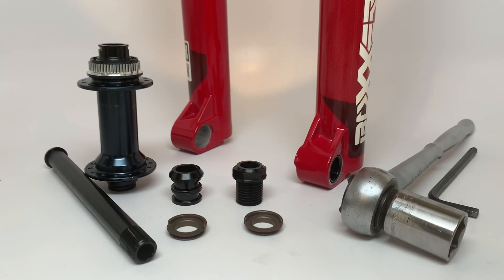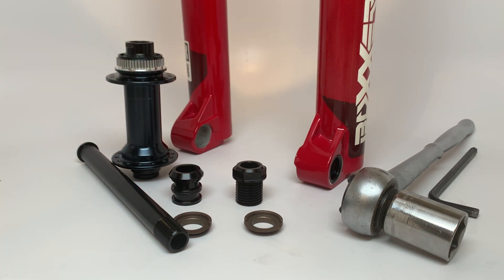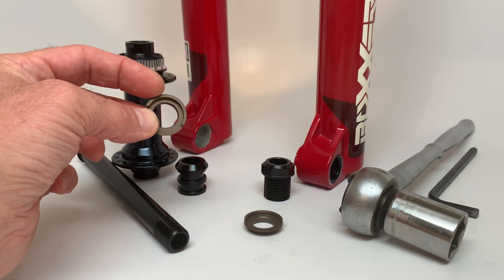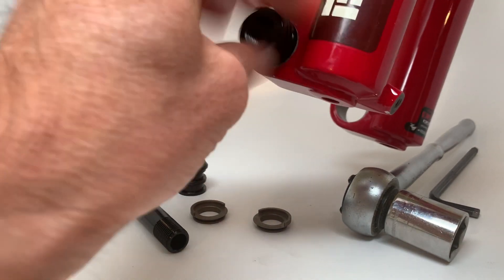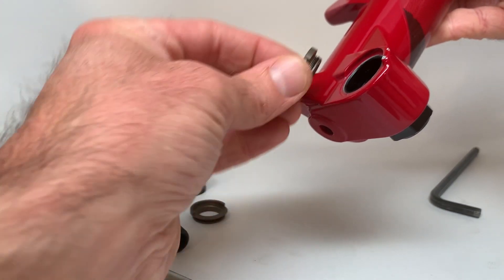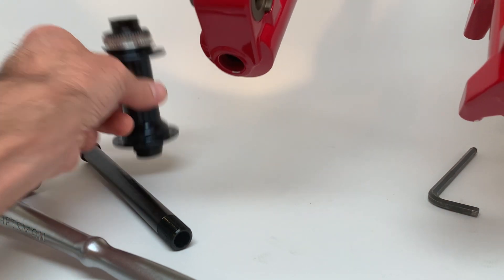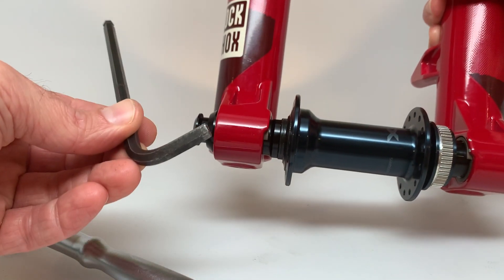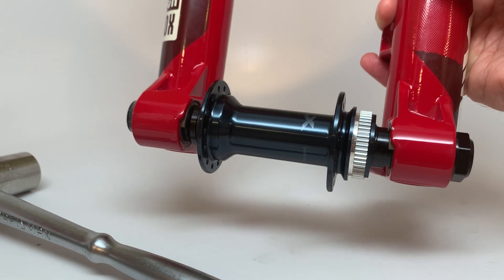JJBP SRAM Rockshox BoXXer 20x110 to 15x110 Conversion Kit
JJBP 20x110 to 15x110 Conversion Kit for BoXXer downhill forks to allow use of 15x110 Boost thru axle XC wheels in the latest 20x110 Boost BoXXer forks. Kits are also available for non-Boost 20x110 forks to fit 15x100 wheels.